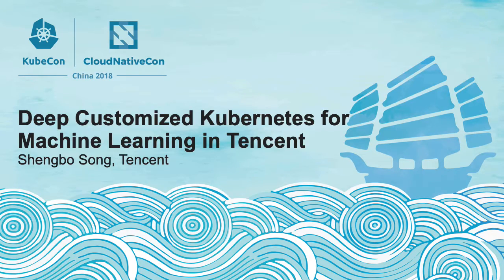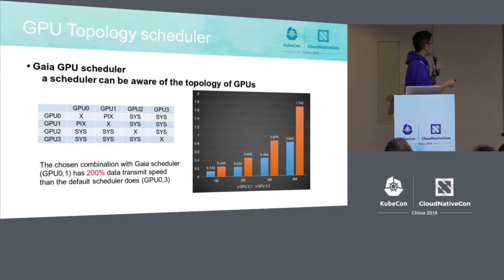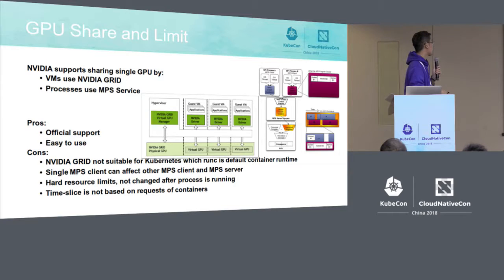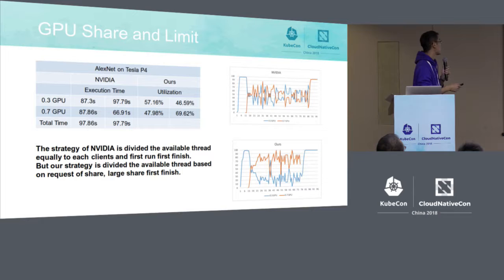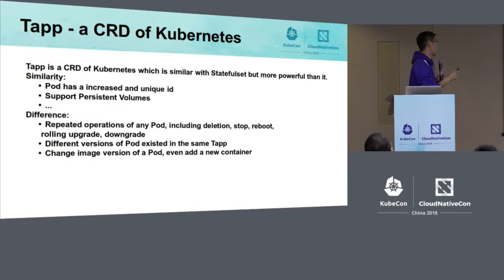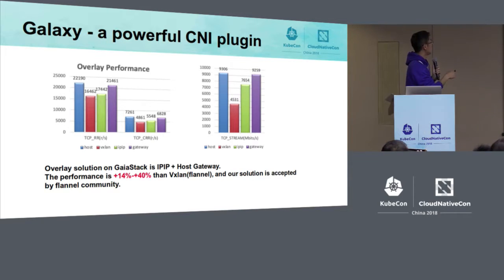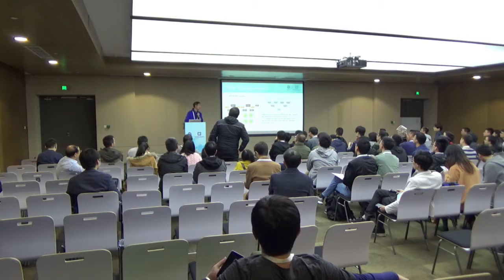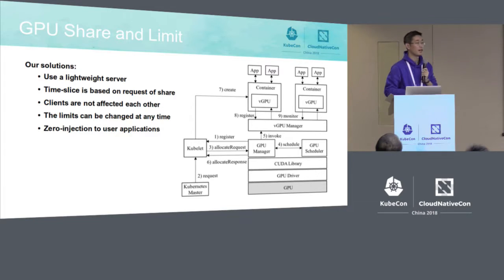Deep Customized Kubernetes for Machine Learning in Tencent - Shengbo Song, Tencent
The Kubernetes and Tensorflow are playing an important role in machine learning, However, the original Kubernetes doesn't serve machine learning well, lacks of accurate GPU scheduling policy, GPU topology awareness and resource limitation etc. In this presentation, we will review recent events about machine learning in Kubernetes community, give us a overview of what changes have been made to Kubernetes to support machine learning in Tencent, the challenges it faces, and look forward to how to address the challenges.